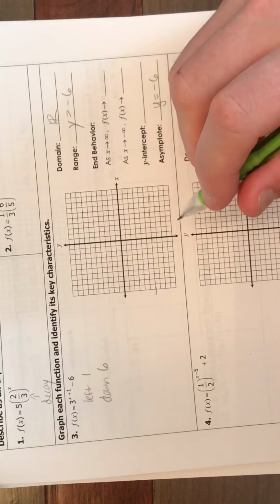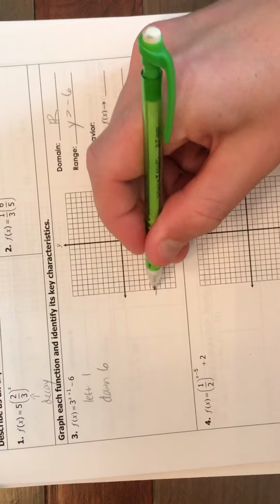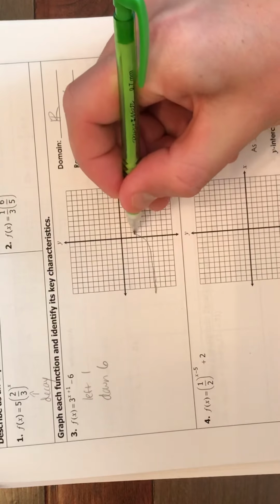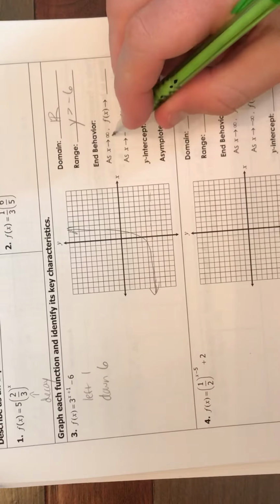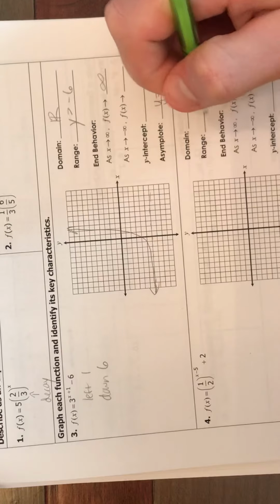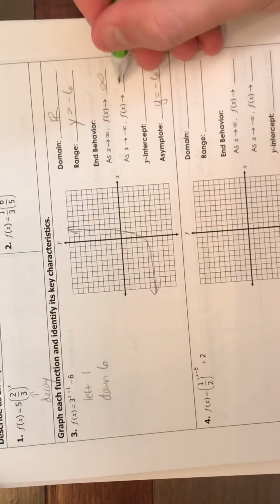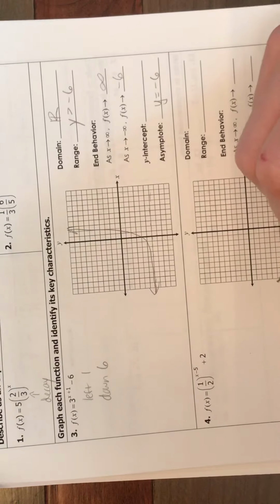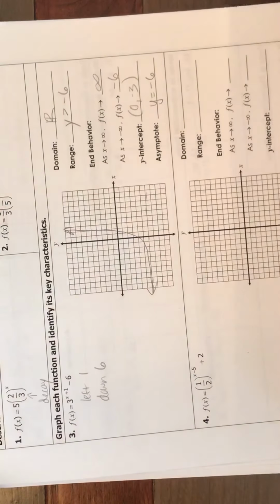3/25 Algebra 2 Unit Review Part 1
Unit Review Part 1